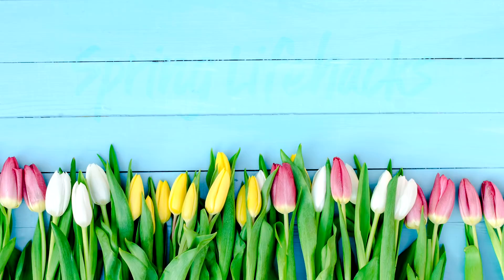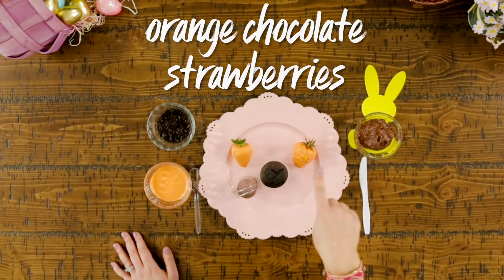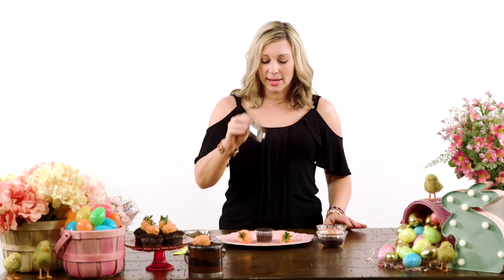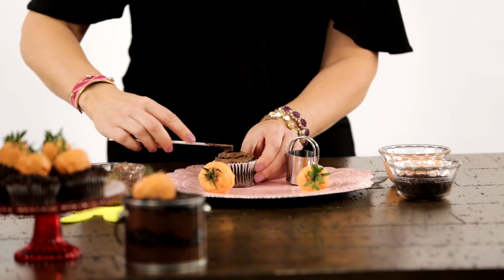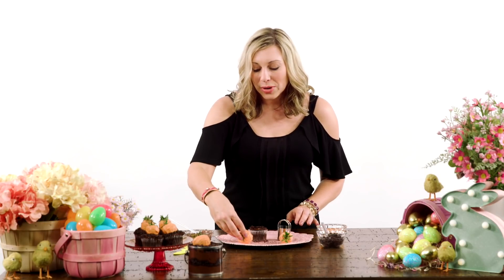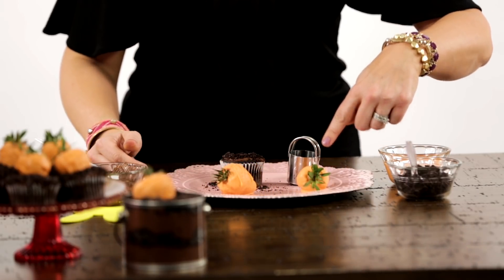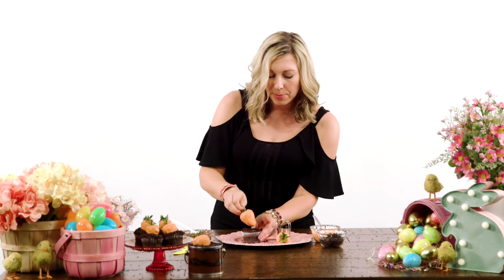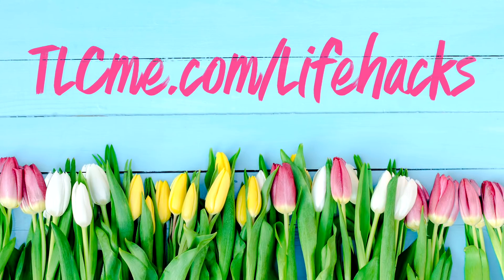Spring Hacks: Carrot Cupcakes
Your little ones will hop up and down with delight over this sweet treat!